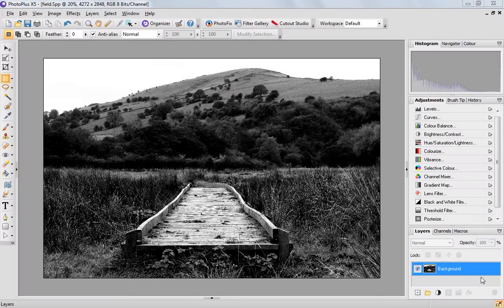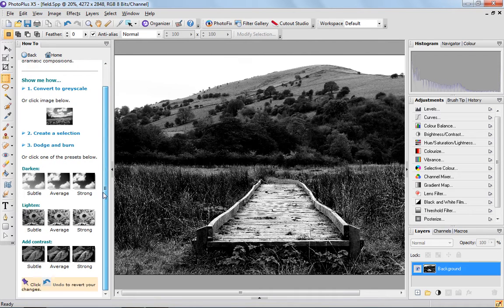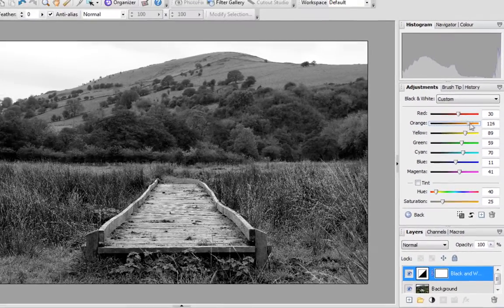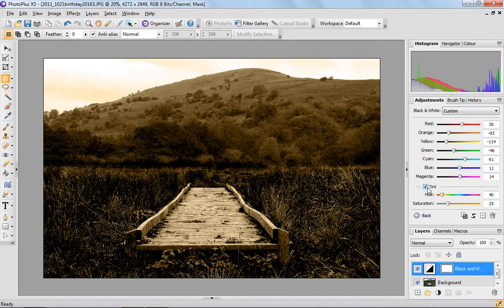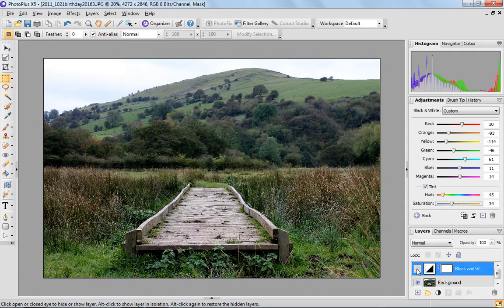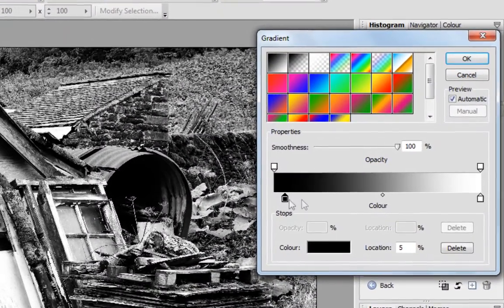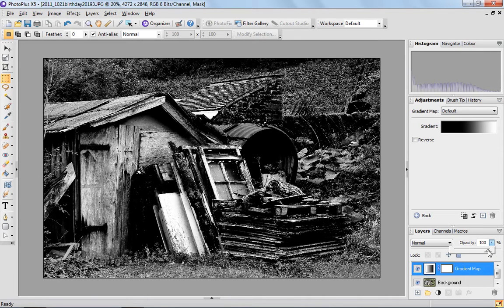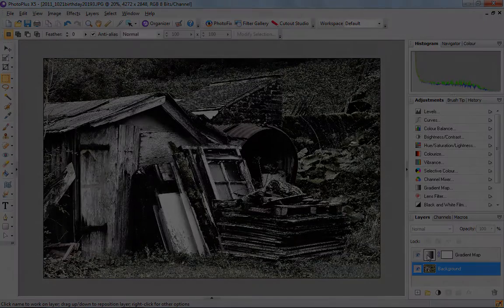Serif PhotoPlus X5 - Converting Photos to Black and White